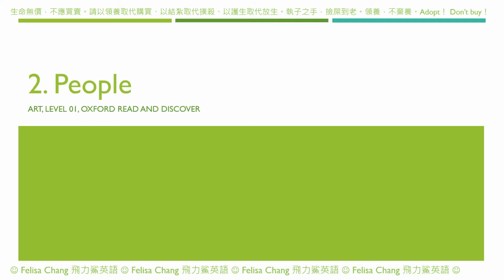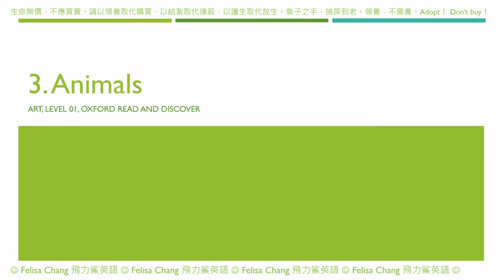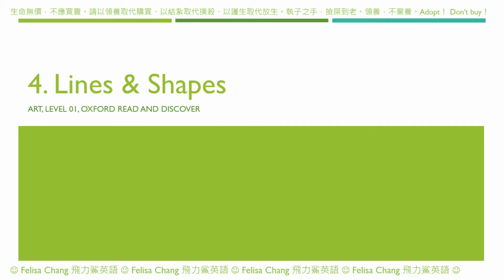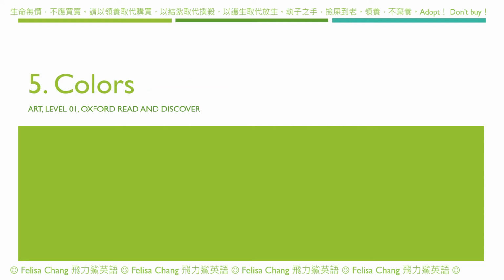09 Male, Level 1, Art